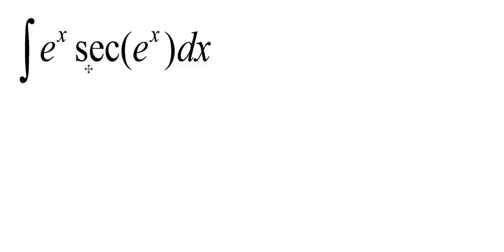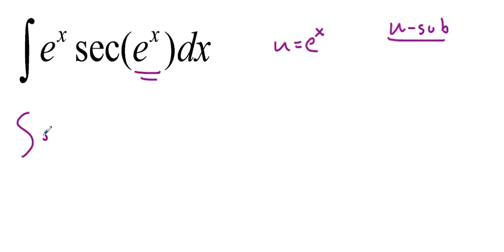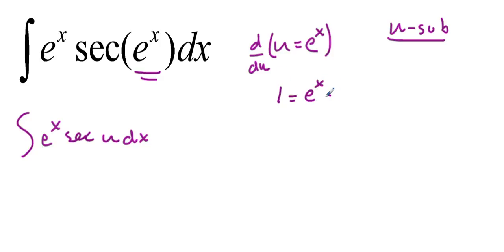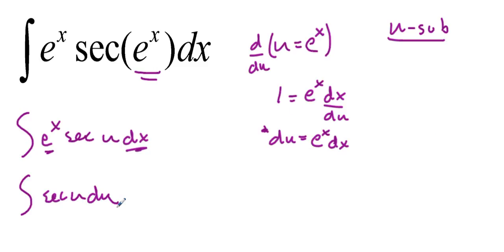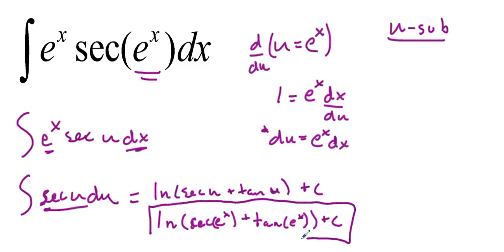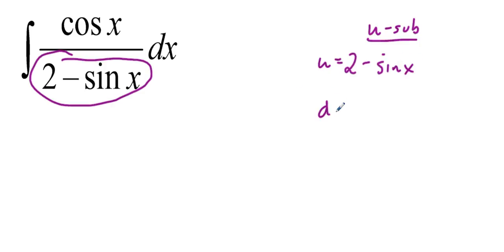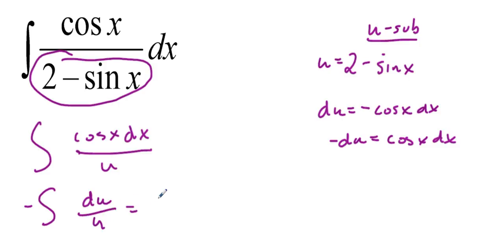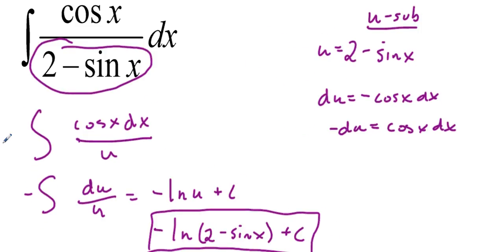U Substitution Lesson 2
Explaining how to use u-substitution to solve various integrals.